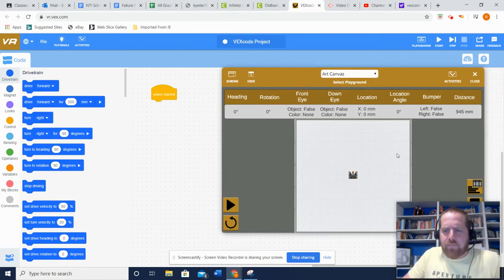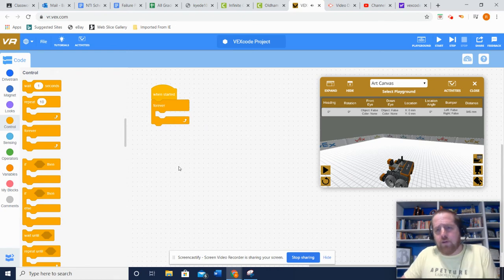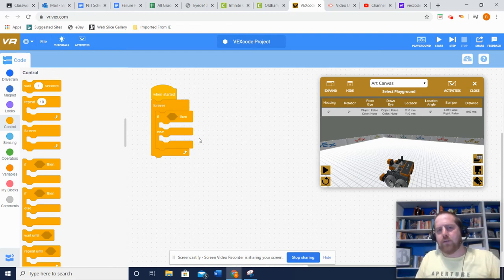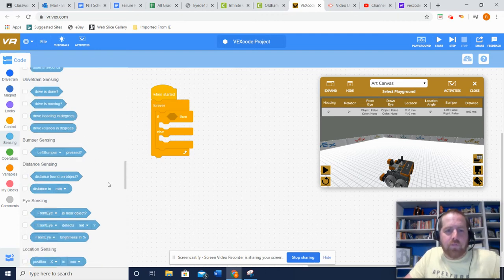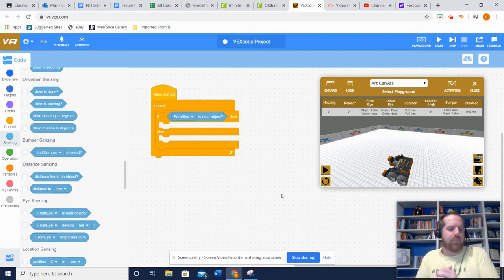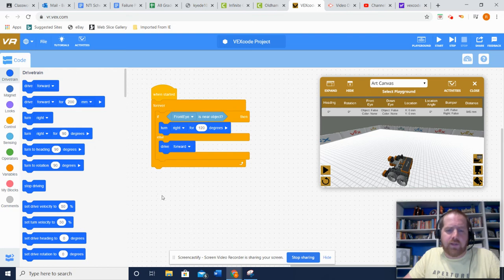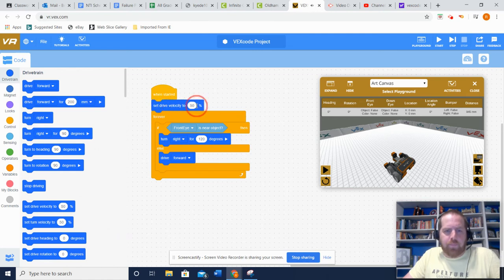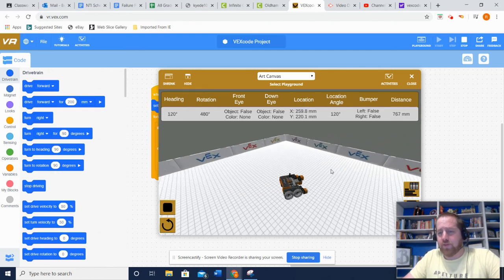Conditional Coding Introduction VEXcode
Using conditional in your coding practices gives you a ton of power in what you are able to do! I hope this simple introduction can help you get your feet wet if you haven't tried this yet.